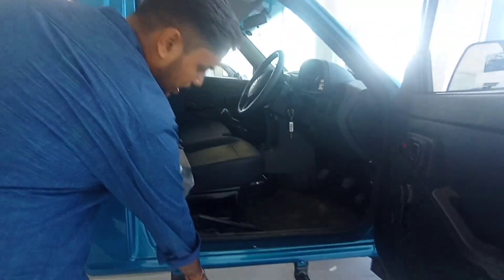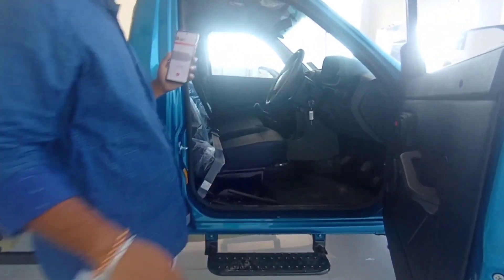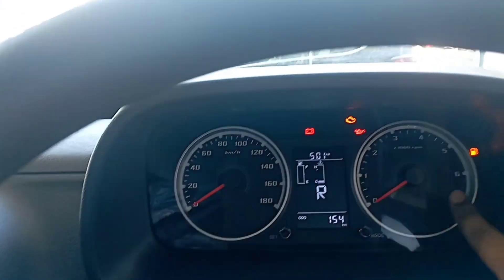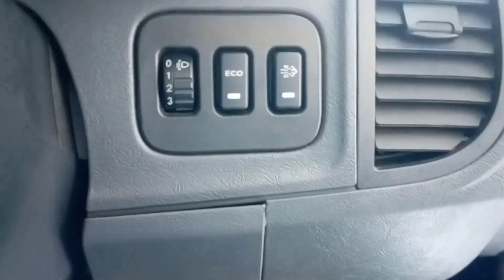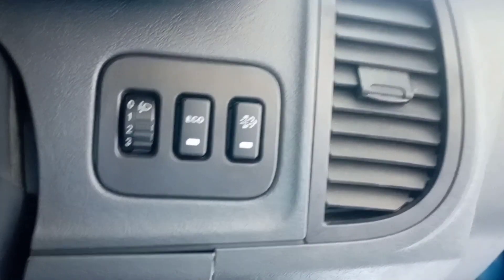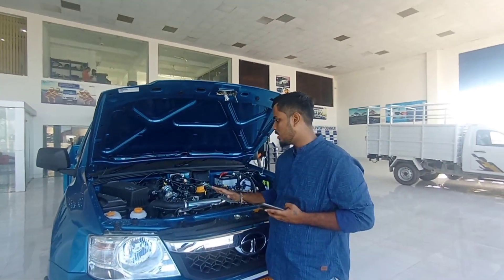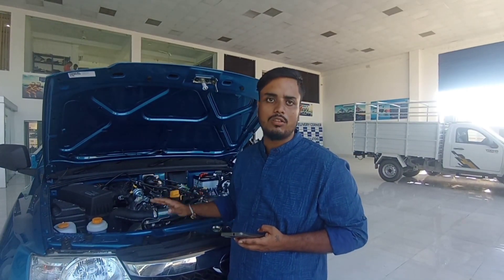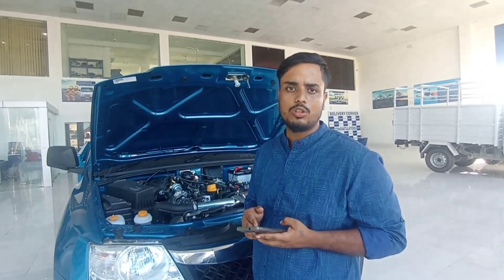TATA PICKUP YODHA 2.0 PRICE | TATA YODHA 2.0 REVIEW | TATA VEHICLE | PART 2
TATA YODHA 2.0 | TATA PICKUP TRUCK | TATA YODHA 2.0 PRICE

about video

i went to tata showroom yesterday. in this video I am showing tata new pickup truck yodha 2.0 .

Tata Motors is one of the leading commercial vehicle manufacturers in the Indian market. The brand is known for its high quality, reliable and affordable commercial vehicles which are perfect for Indian roads and ensure high profitability for Indian operators. The brand has a vast portfolio of trucks and other commercial vehicles and has been constantly expanding its range of vehicles across different segments and price points.

Tata Motors recently launched a series of new pickup trucks in the market. The series included the Tata Yodha 2.0,The Tata Yodha 2.0 is a very well-designed and optimised commercial pickup truck that can cater to a vast range of cargo transportation and delivery needs. With best in class payload capacity of 2000 kgs in its segment, the Yodha 2.0 launched in the Indian market at a starting price of ₹9.99 lakh, ex-showroom.

The Tata Yodha 2.0 is available in three variants which are the 3150/EX/(8.7x6ft), 98 HP, Manual, 3150/EX Crew Cab/(6.1x6ft), 98 HP, Manual and the 3150/EX/(8.67x6ft), 98 HP, Manual

Assam farmer
priyanku Choudhury

This Video is made in collab with Tata Motors Commercial Vehicles